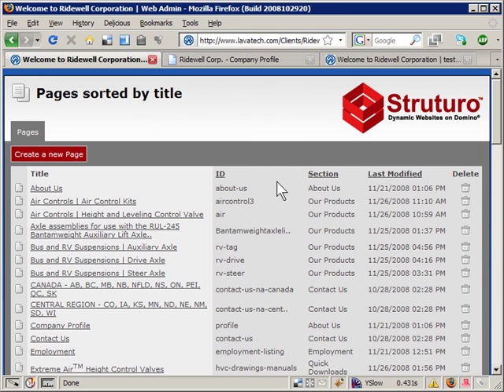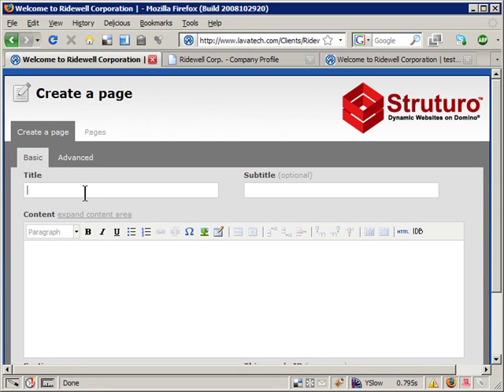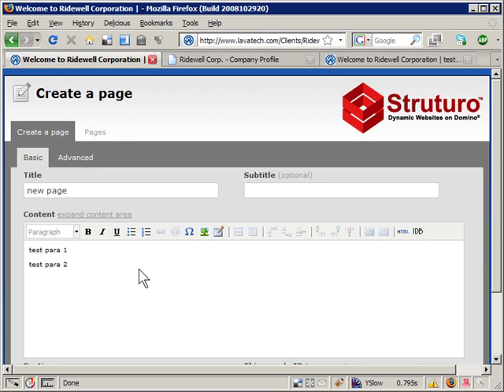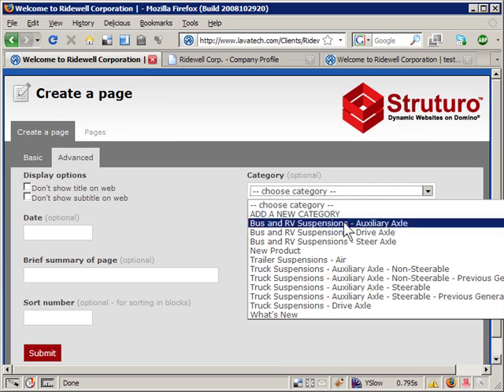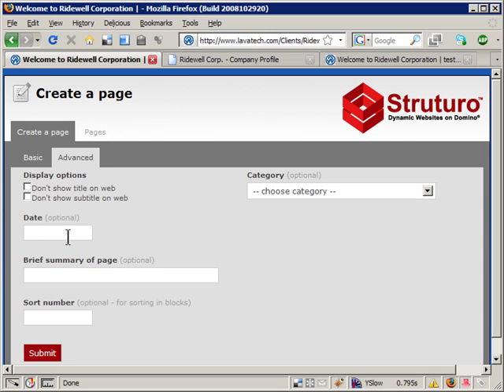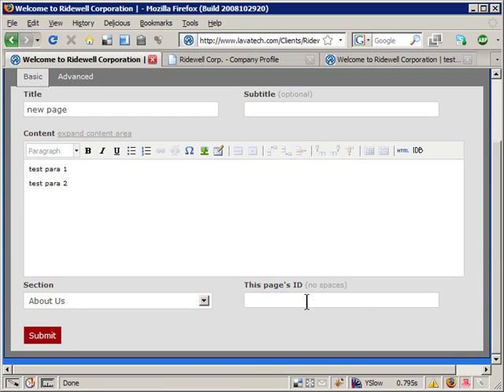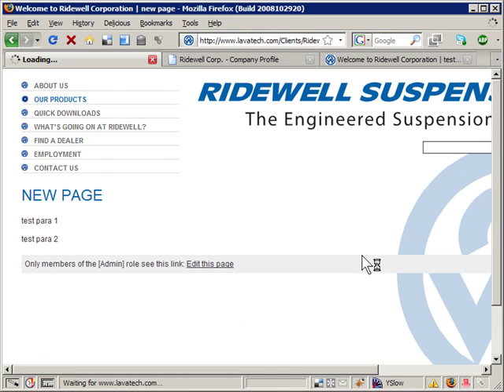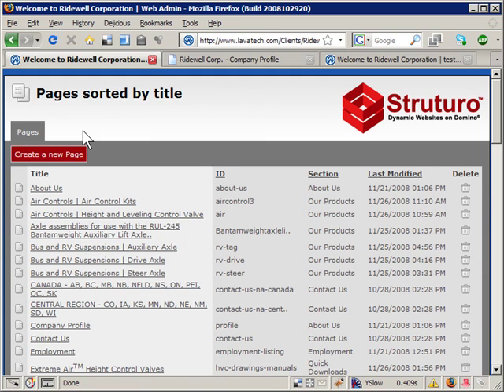Create pages from the web editor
Simple demo creating a page using the web editor.